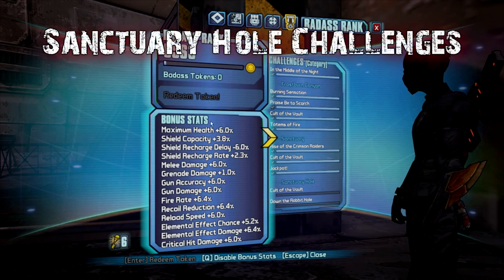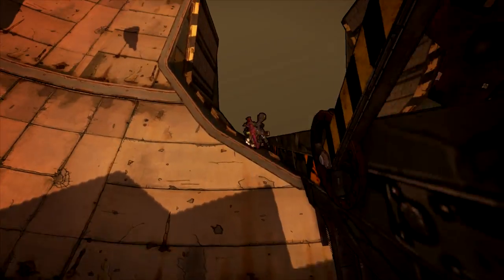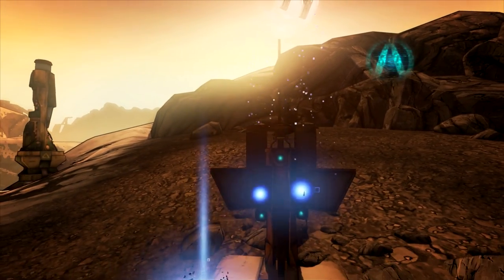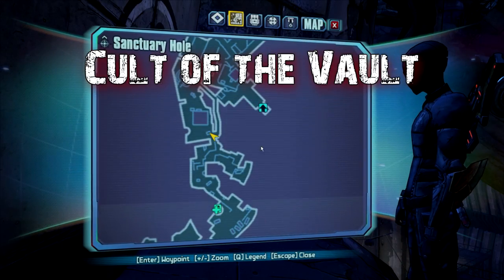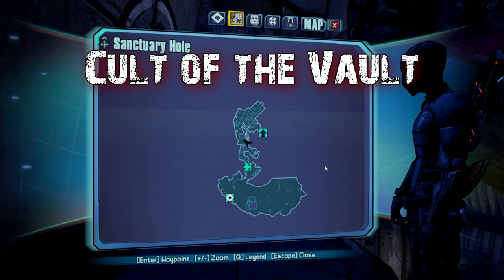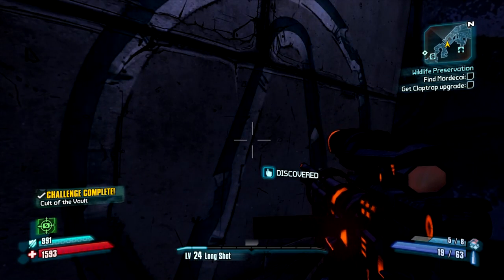Sanctuary Hole - Borderlands 2 Challenge Guide!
Check it out as Psyence shows you THREE challenges in two minutes all in one place! Get the run down on Sanctuary Hole and some easy badass point as we knock out these very quick and painless challenges!

Also be sure to check out one of my other favorite artists, X Sentinel, who's music I feature in quite a few other videos, and many more to come.

X Sentinel